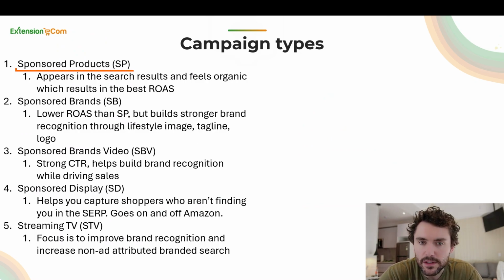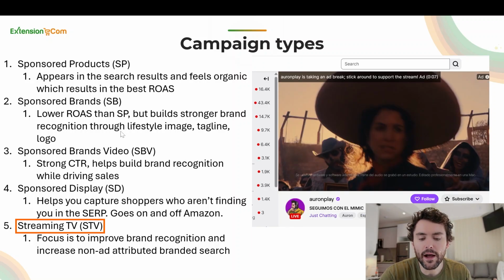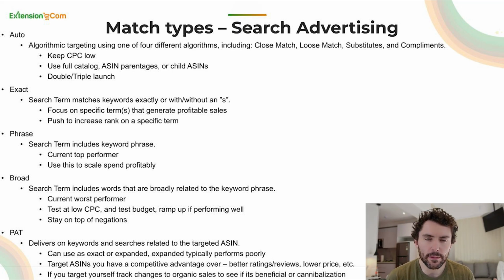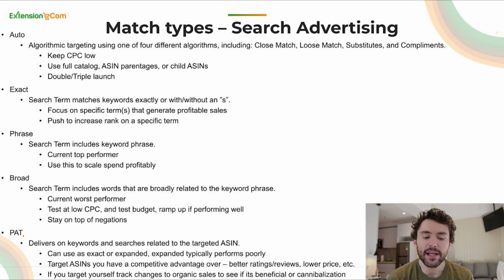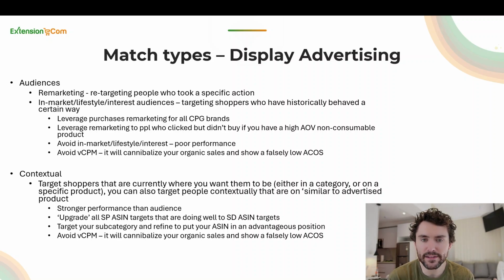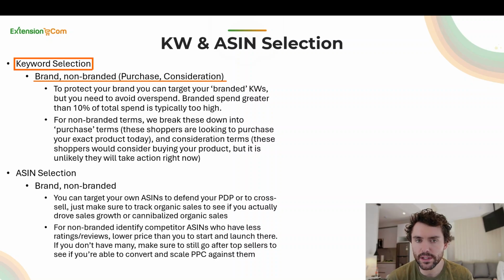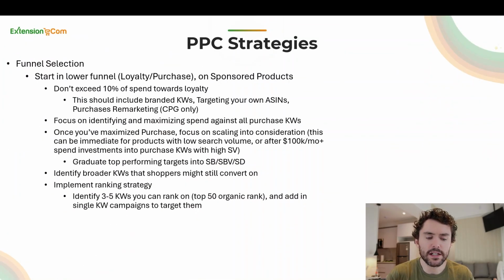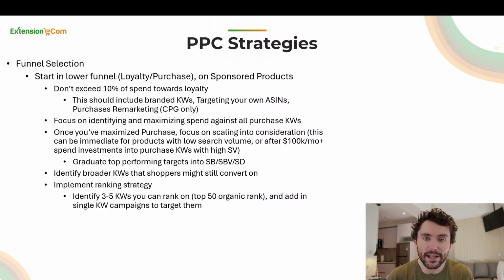How to Use Amazon Ads in 2025 to Grow Your Business (Tutorial)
This video covers the basics of Amazon Ads - campaign types, match types, keyword and ASIN selection, and PPC strategies.